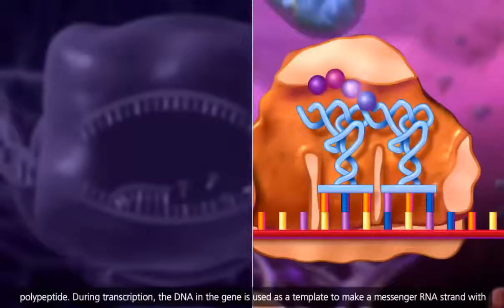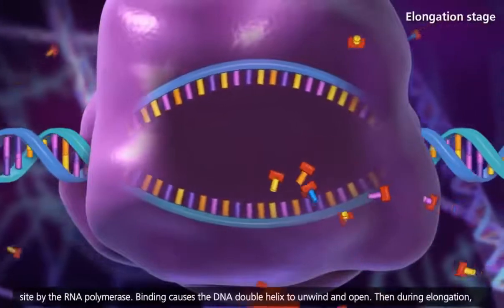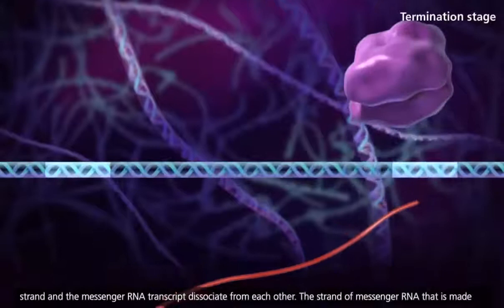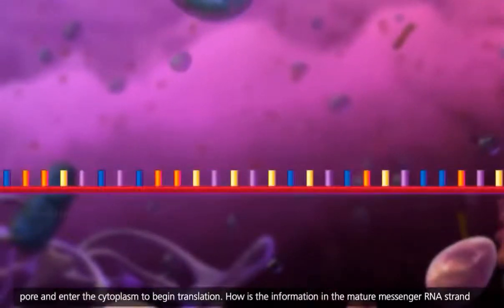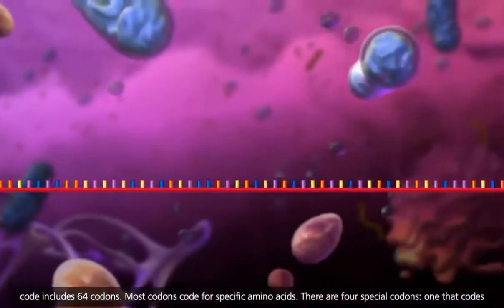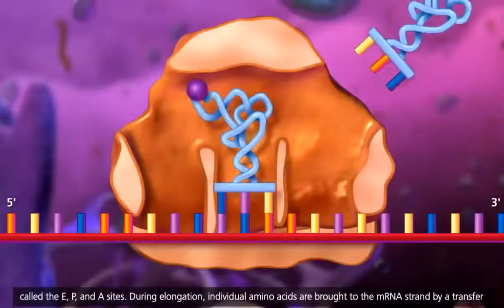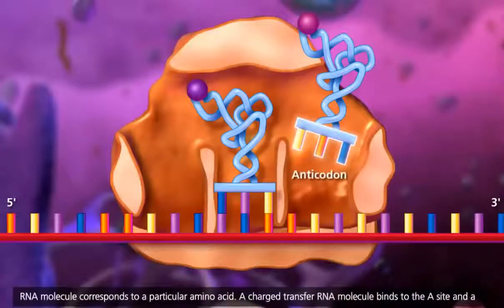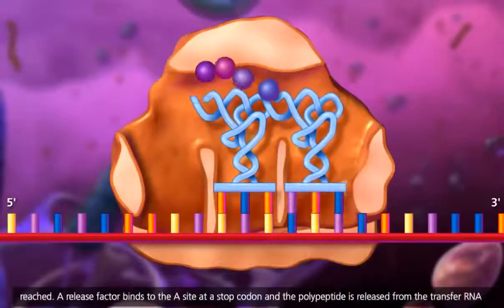DNA translation and transcription 3D animation biology || Nmdcat /Neet/ second year || Ilmi Preacher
This is muhammad younas Qaisrani 💫